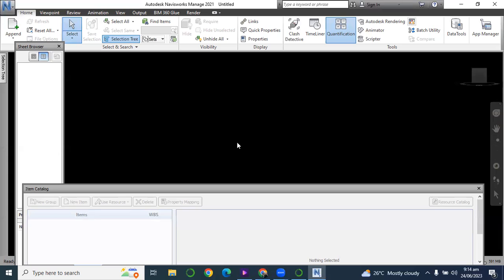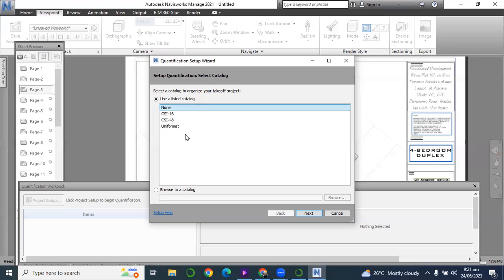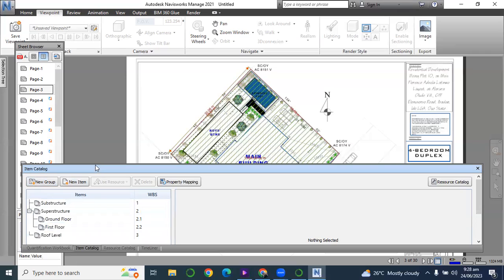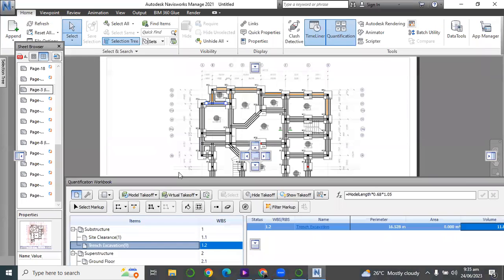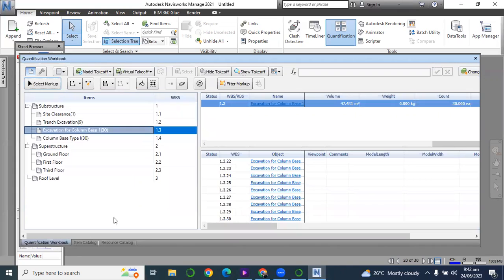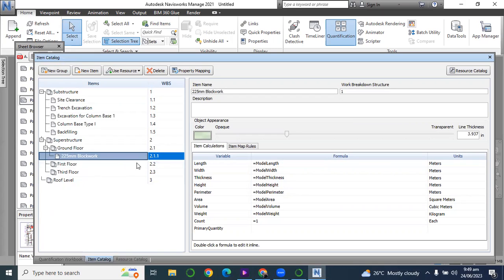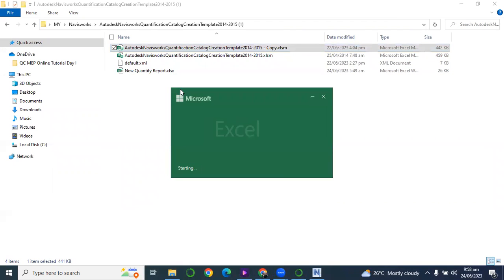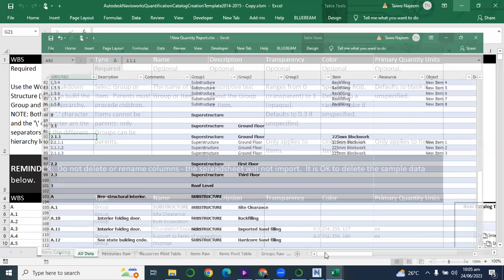QC-13: Introduction to Autodesk Navisworks Manage (2D Drawing Measurement)